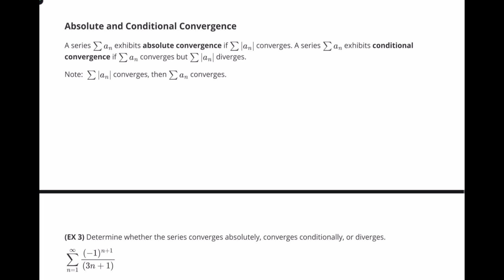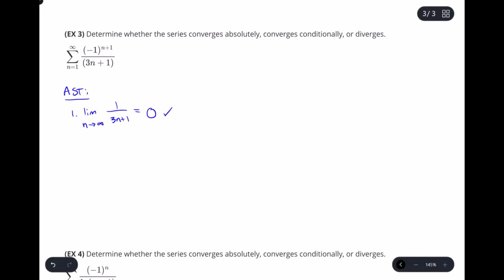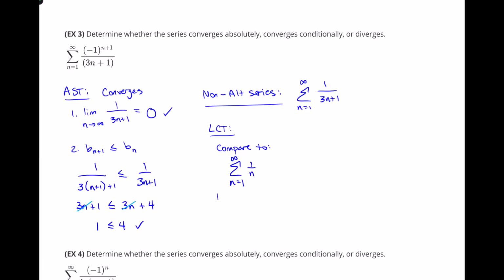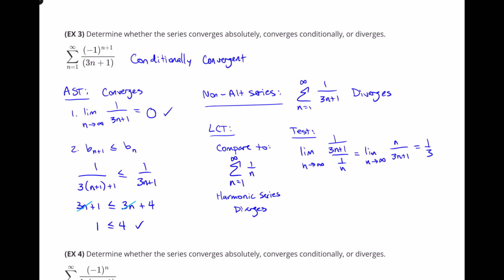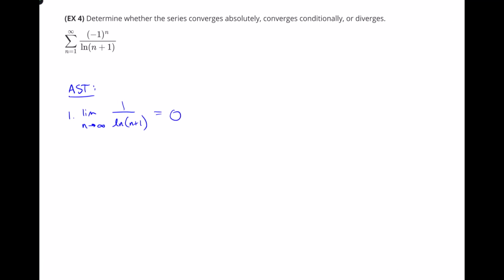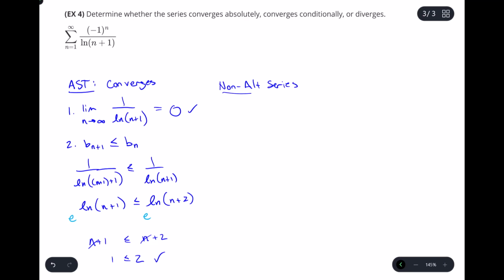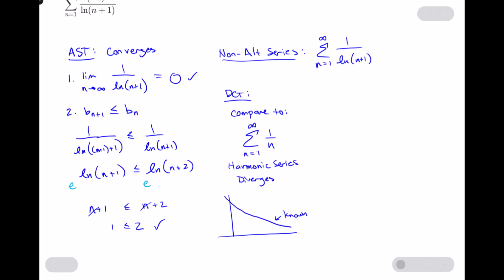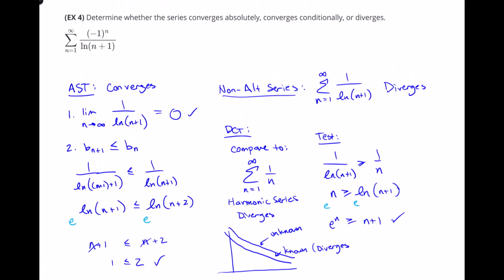mat141 3-5 b video